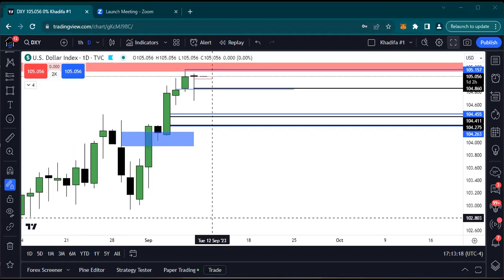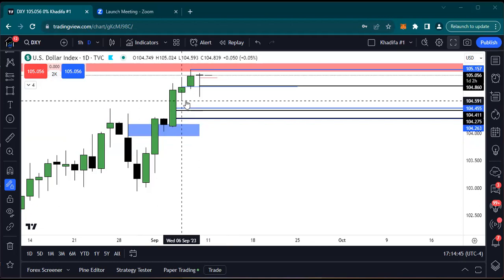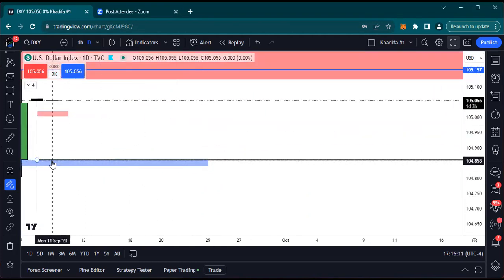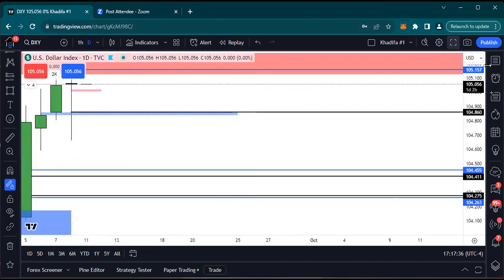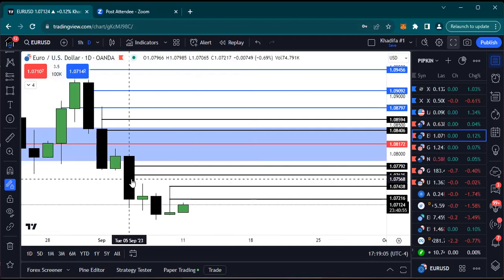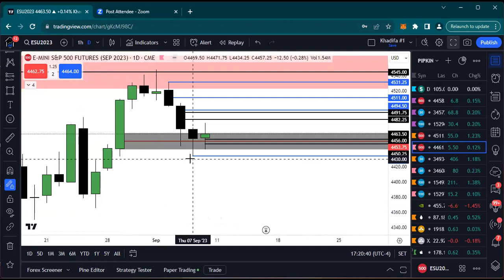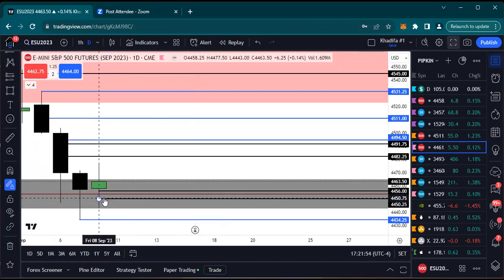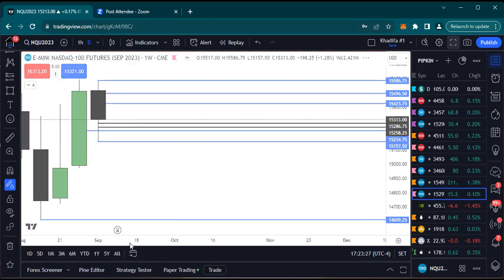The Weekly Wrap Up + Pre Week Analysis!!!